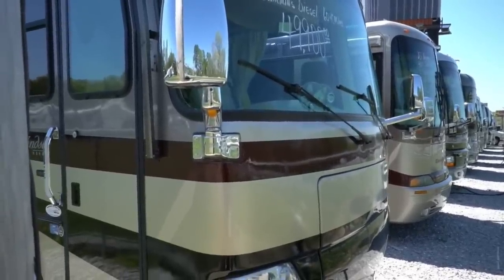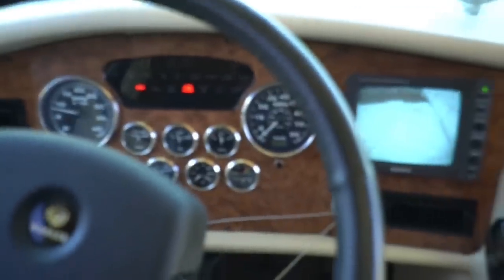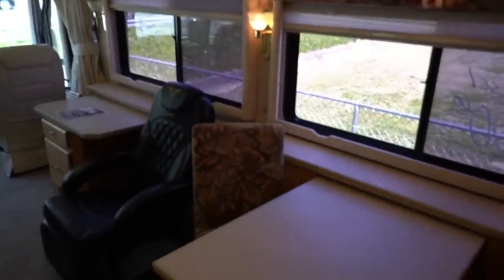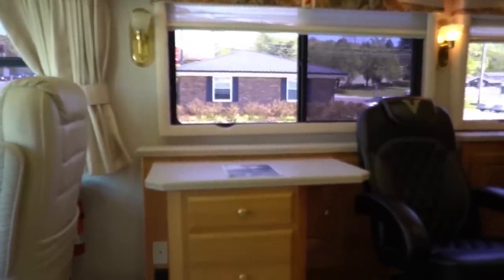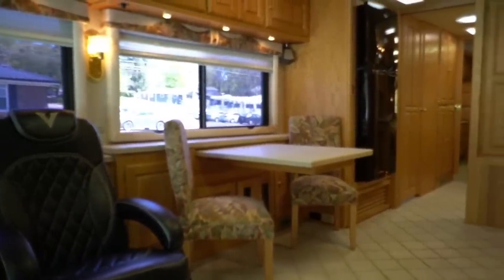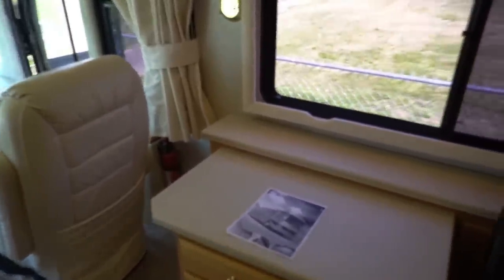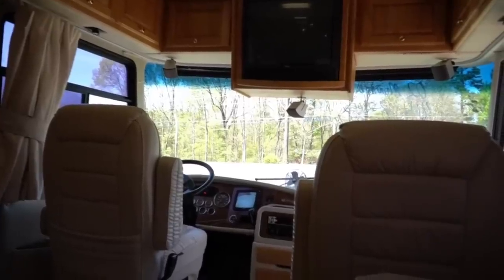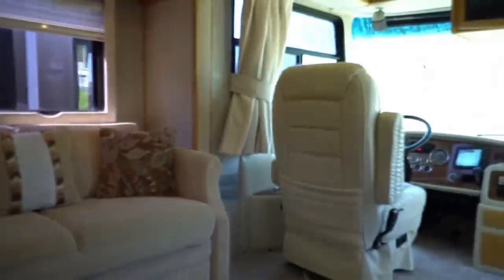SOLD! 2002 Monaco Windsor 40 PBD Class A Diesel, 52K Miles, 2 Slides, 350 Cummins, $49,900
Year: 2002

Stock # 4170

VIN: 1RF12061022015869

Make: Monaco

Model : Windsor

Model Number : 40 PBD

Mileage:  52,837

Length : 40 ft.

Slides : 2

Chassis : Roadmaster RM8H

Engine : 350 HP Cummins ISC Turbo Diesel (1050 pd/ft Torque)

Towing Capacity : 10,000 pounds

Transmission: Allison 3000 6spd. Automatic

Generator :  7.5 KW Onan  Diesel

Awning:  Power Patio Awning.

Furnace : 1 Ducted Unit

Air Conditioners : 2 Ducted Units

Sofas :   Sleeper

Table Style : Table and Chairs

Washer and Dryer:  Combo Unit

Water Heater : 10 Gal DSi

Master Bedroom Bed Size : Queen

We offer you two options on how to buy this RV . Option A is $49,900 which is haggle free / firm (no matter if you pay cash, finance and or trade) Includes a inspection by our RV Techs that is completed after purchase (please contact our sales department for a list of what we inspect and repair if needed for the price you pay),   Walk Thru / Demo , starter kit , Temp Tag ,a year of free camping ,   and more . Option B is buyer declines all services and buys RV as-it sits (just like we purchased it) , no inspection  , no walk thru , in which case we can save you some time and money and will trade off either option . For a price on option B please contact our sales department . We offer discount nationwide delivery (we have sold RV's to all 50 states, Canada, Europe, and even Australia so you are never too far away for us to save you money on a pre-owned RV) . We have some great financing with approved credit and down payment . Parkway RV Center also does not charge any doc fee, no prep fee, no tag / title fee, etc. Don't fall for the big RV dealer fee scam. All those Fee's are 100 % dealer profit !!